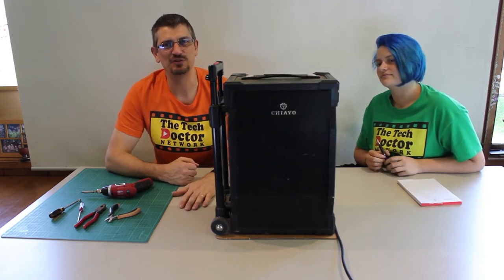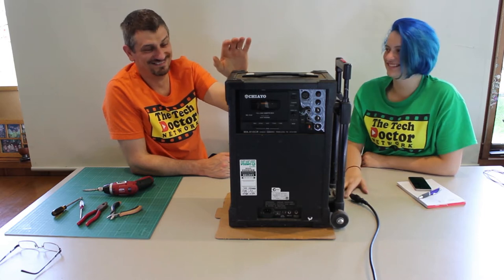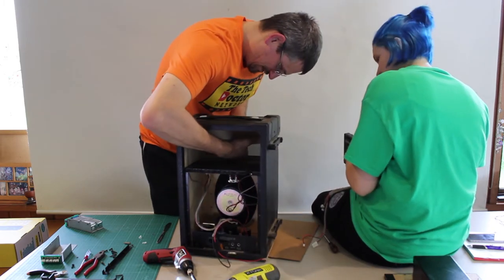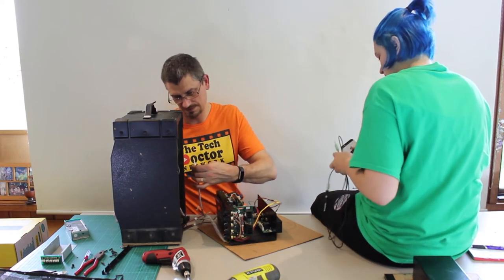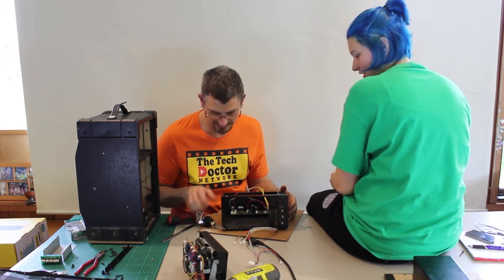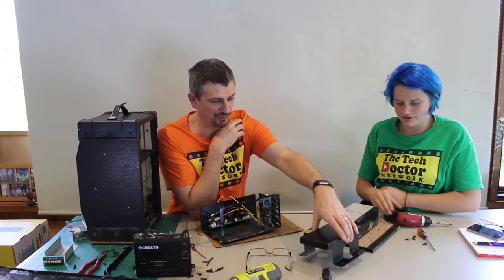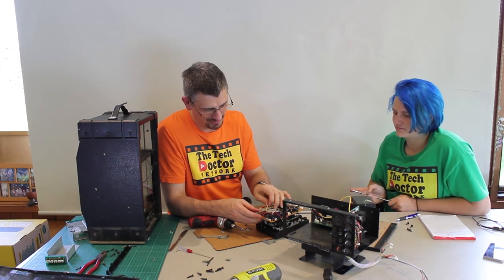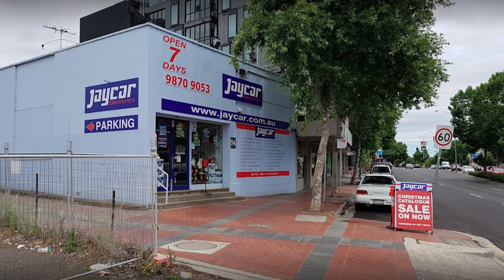080 Special Project: Huge Bluetooth Speaker Part 1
In this 2 Part Special Project Episode, we look to turn an old school portable speaker into a giant bluetooth speaker.

Learn how to get comfortable with your computer 1 step at a time.